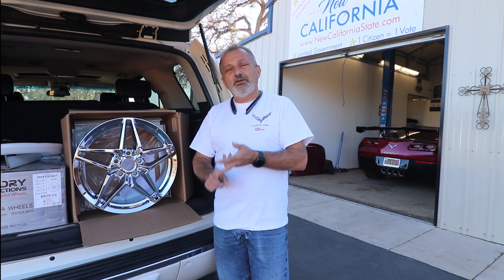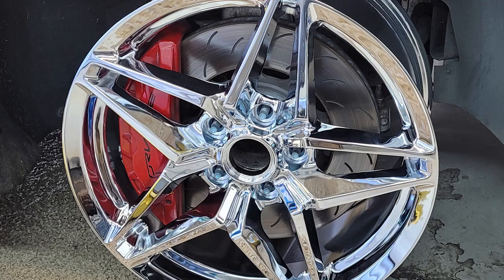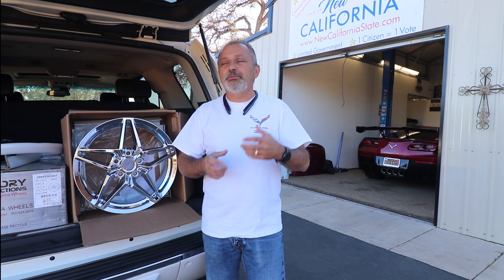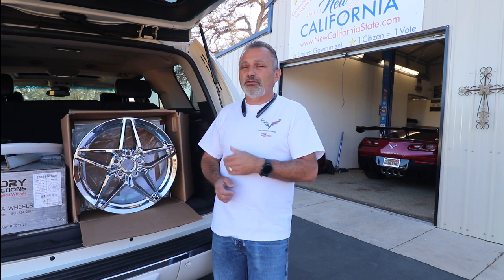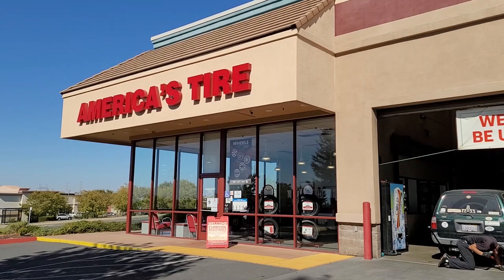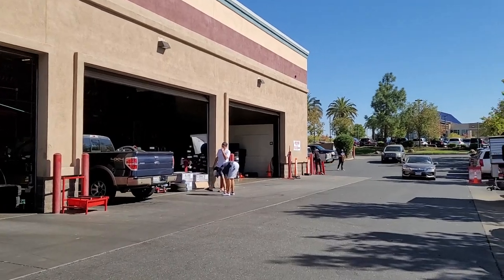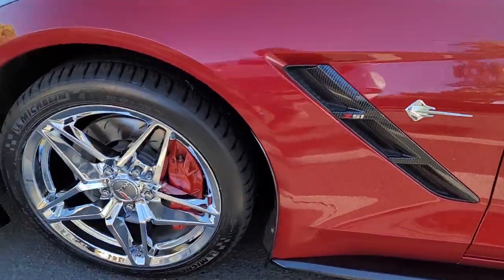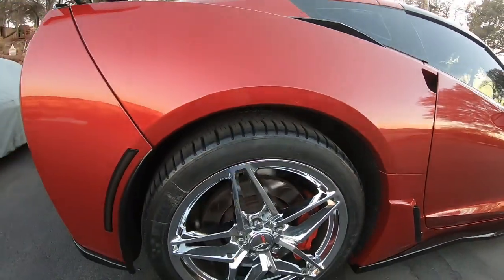I Proved them Wrong...I put 2019 ZR 1 Wheels on My 2014 C7 Z51 Corvette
in Today's Video I Proved them Wrong...I put 2019 ZR 1 Wheels on My 2014 C7 Z51 Corvette